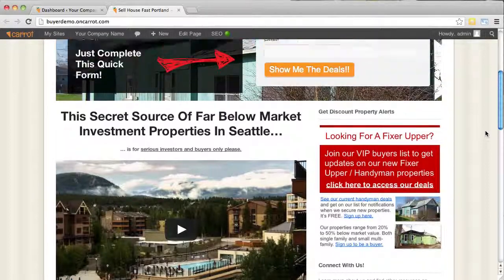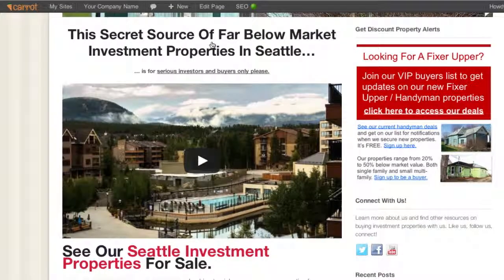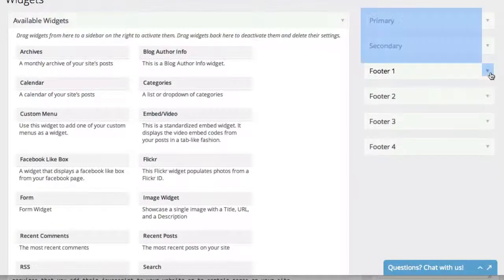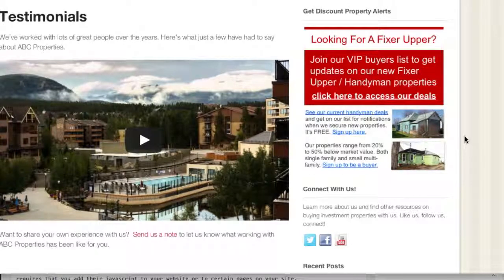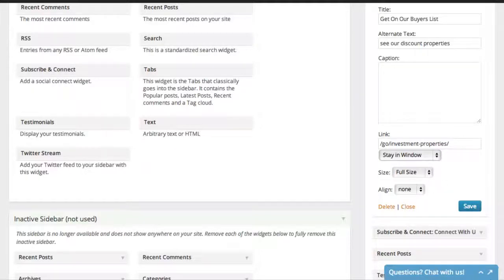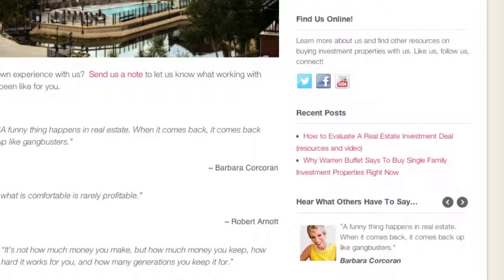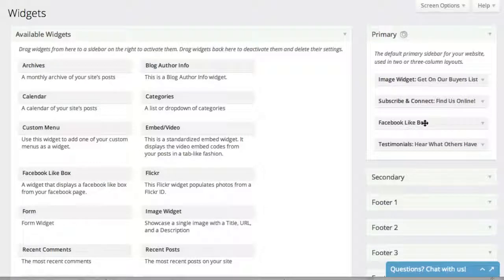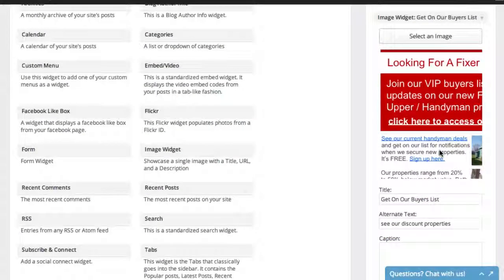How to edit your sidebar in Carrot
- editing the sidebar of your website.